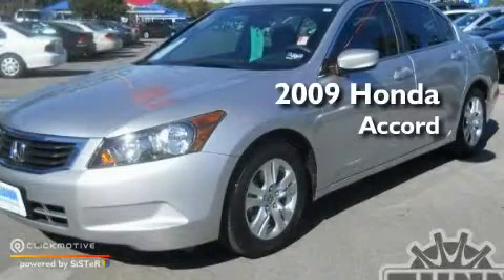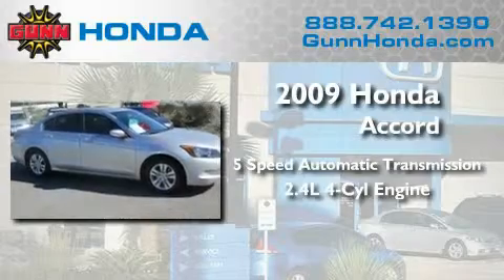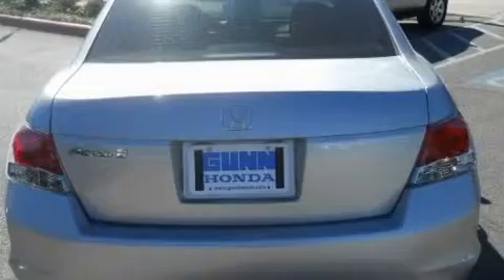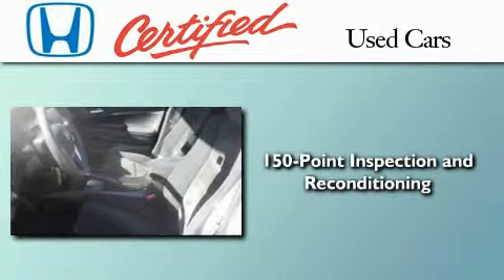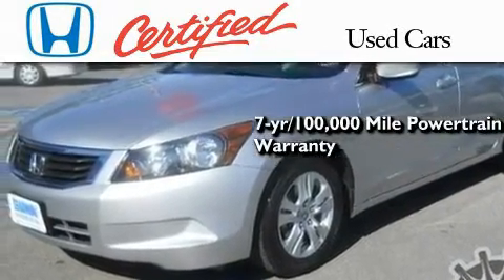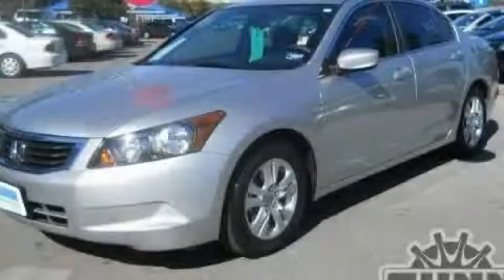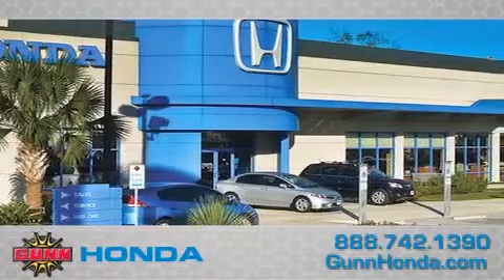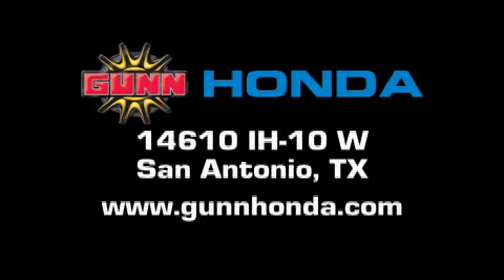2009 Honda Accord Certified San Antonio TX 78249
Year: 2009
 Make: Honda
 Model: Accord
 Engine: Gas I4 2.4L/144
 Trans.: Automatic
 Exterior: Alabaster Silver Metallic
 Miles: 24,868
 Interior: GREY
 Stock: H110267A

 2009 Honda Accord San Antonio TX